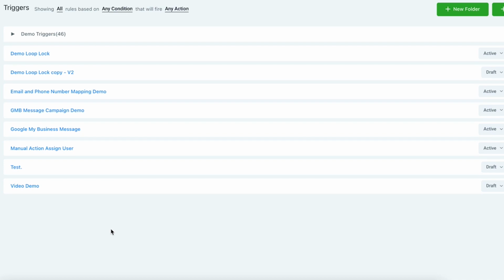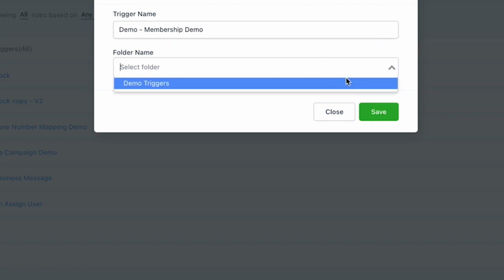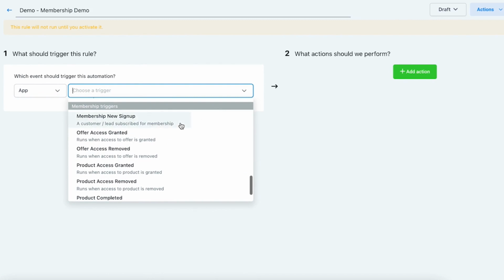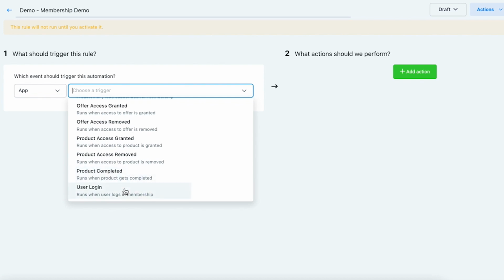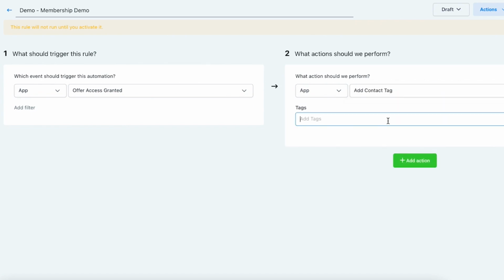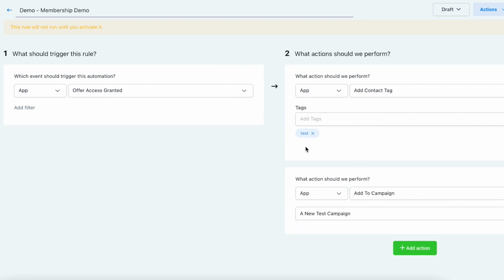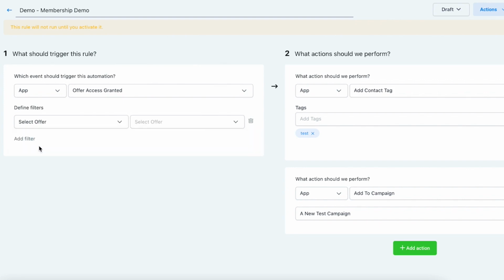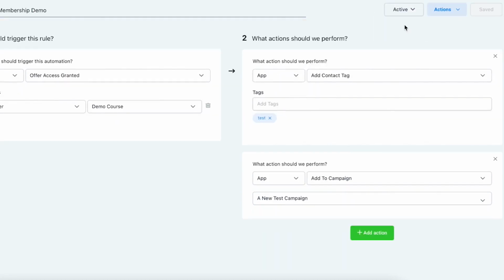Membership Triggers Overview